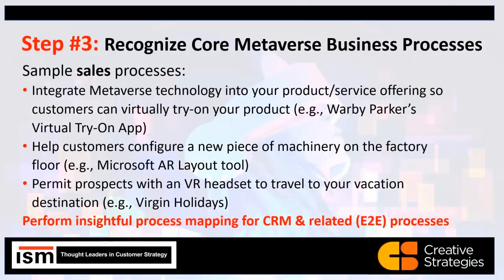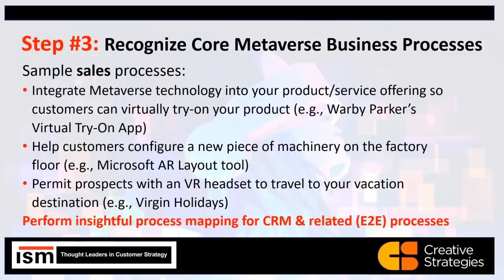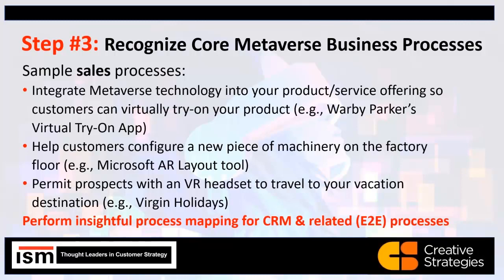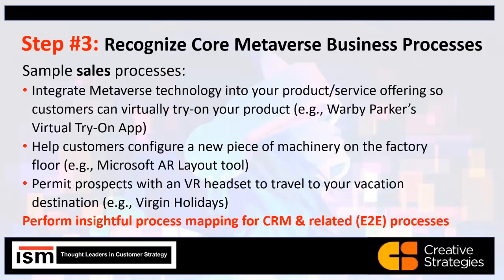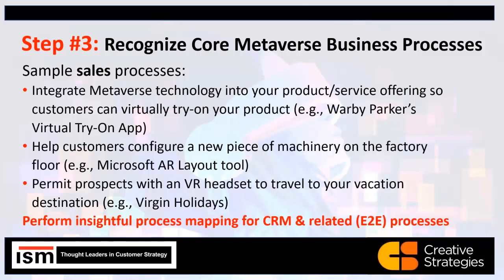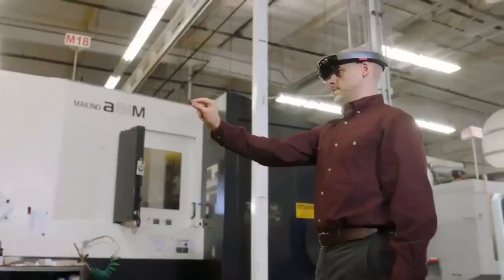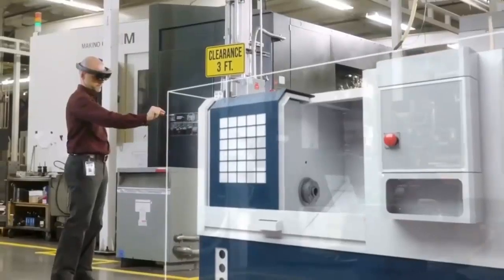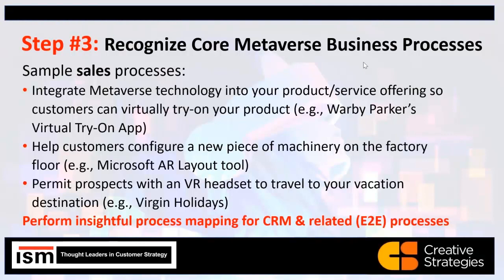Recognizing Core Metaverse Business Processes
Barton Goldenberg, President of ISM, discusses how to recognize core Metaverse business processes